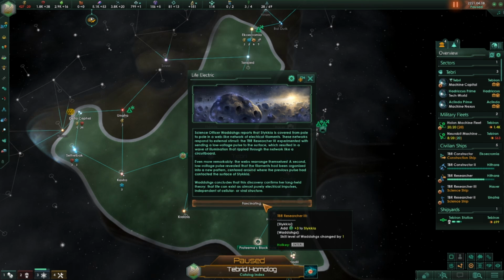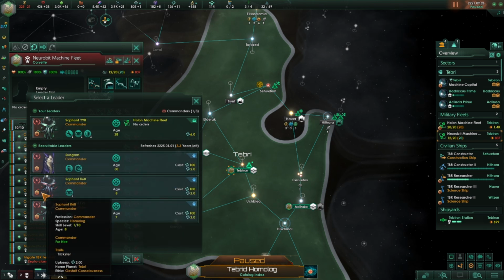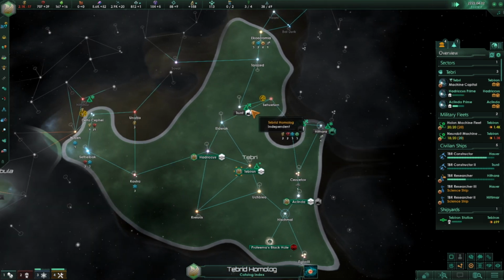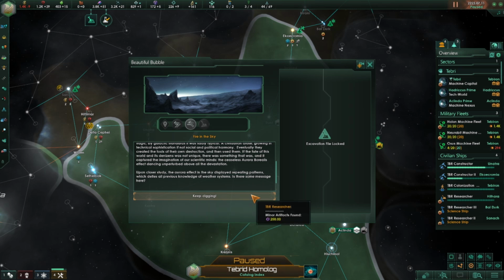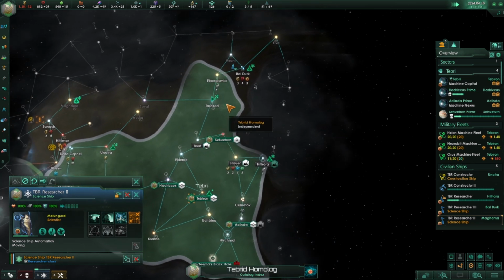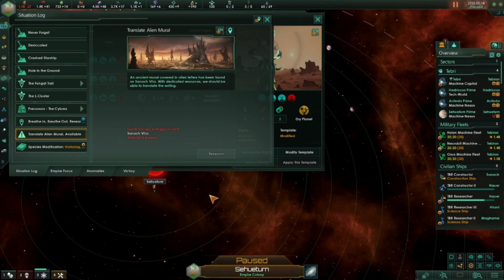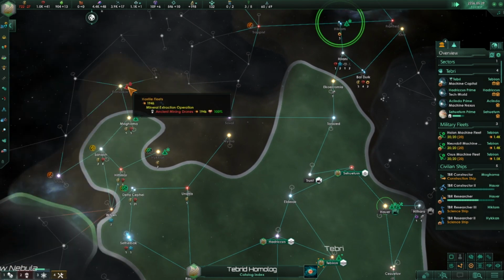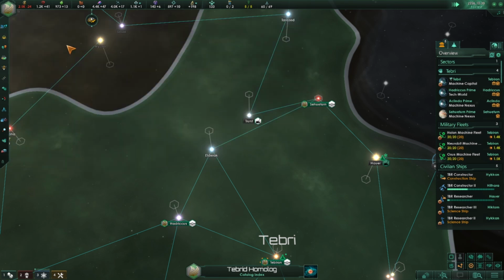Stellaris 4.0 | Tebrid Homolog - Intergalactic PAC-MAN Playthrough - Episode 2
Want to support me? You can also join us for events, multiplayer games, and other free rewards! Discord server

Star Trek: New Horizons is a total conversion mod for Stellaris that sets the game in the Star Trek universe. You can play as over 60 different races and even form the Federation (if playing as one of the founders: Humans, Vulcans, Tellarites or Andorians). Race against the other factions for supremacy over the galaxy. Through conquest or diplomacy, you can become a galactic power.